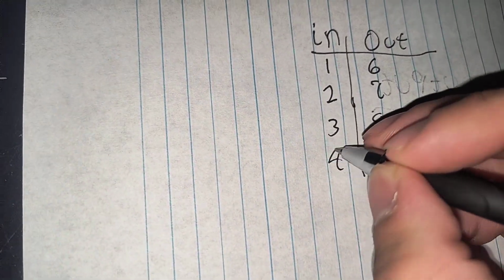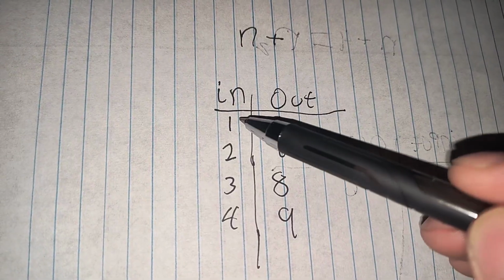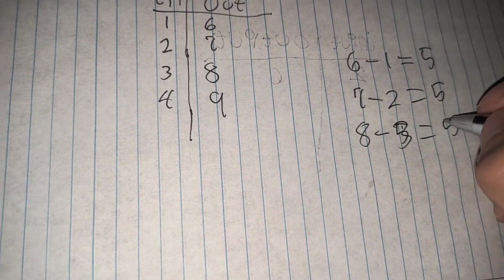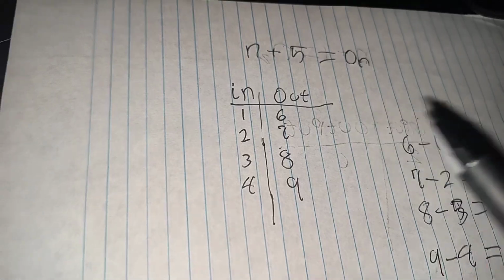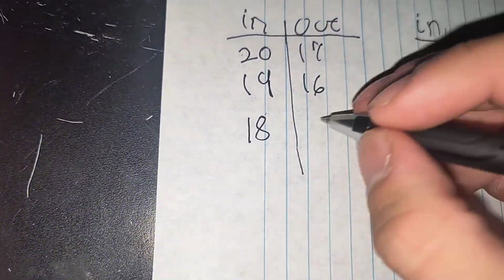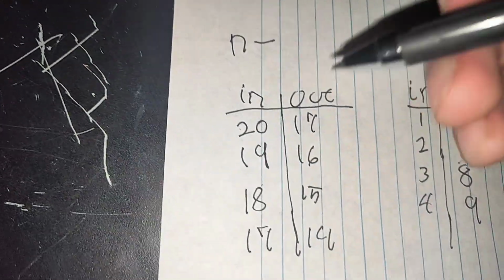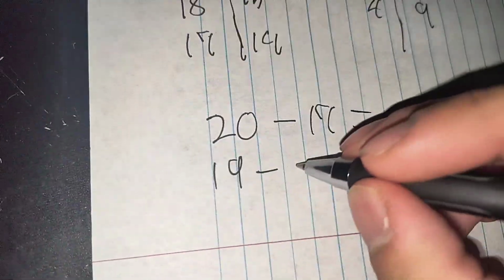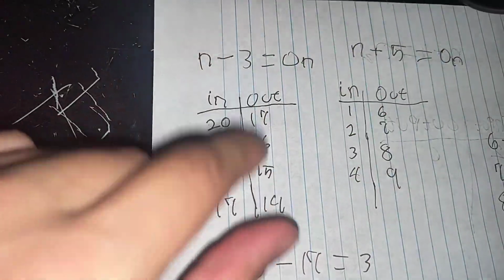How to find rules for addition/subtraction input output tables. (3rd grade math)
learn how to find rules for addition/subtraction input output tables.